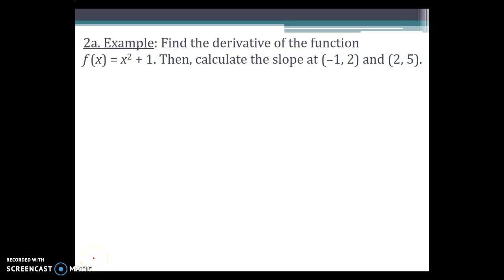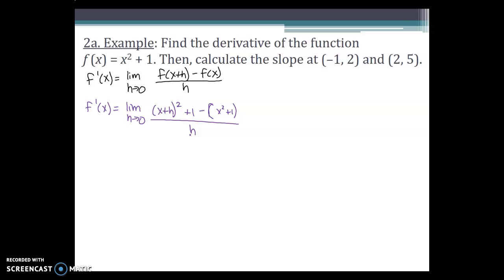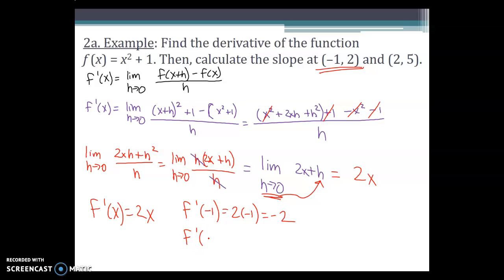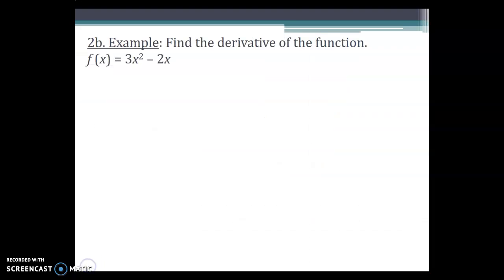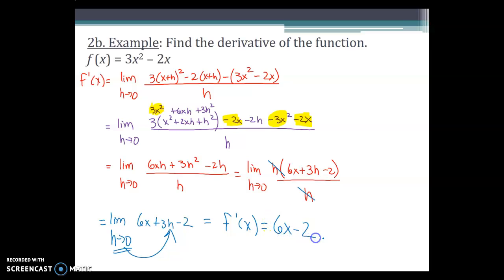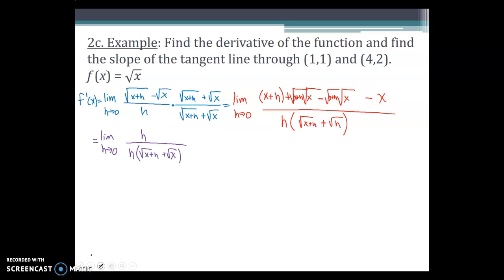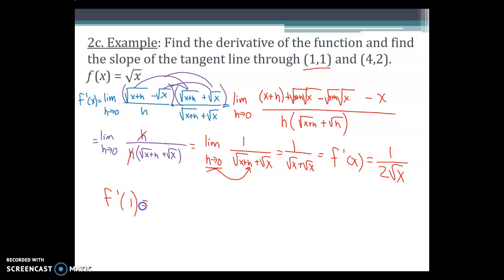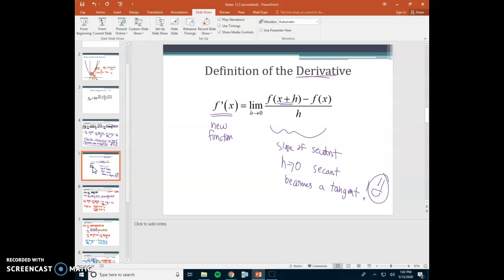HPC 12.3 part 2: Derivatives and Slope